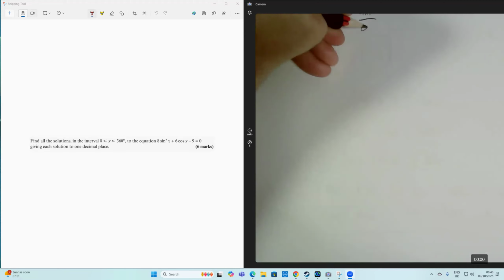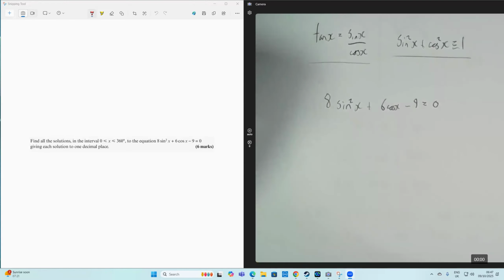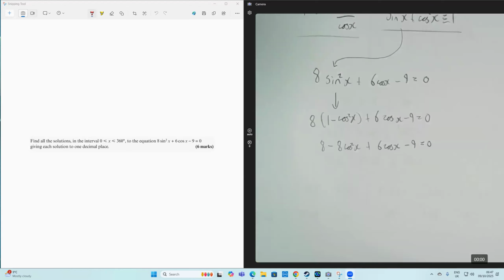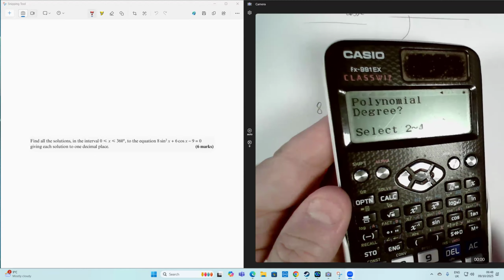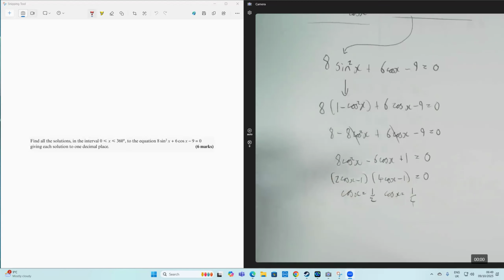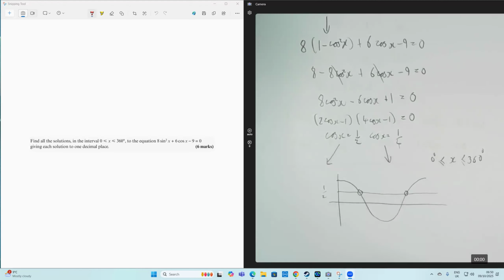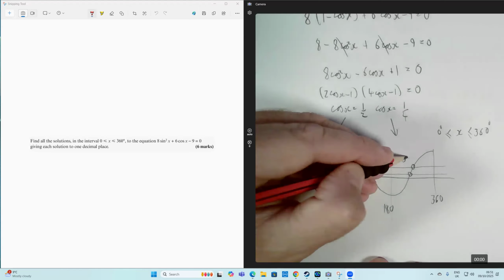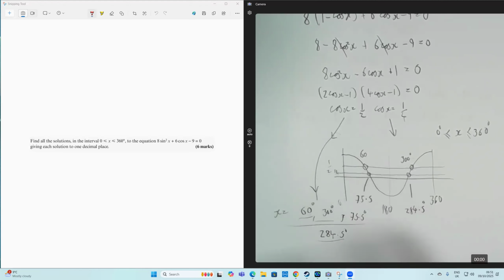Trigonometry Tricks You Need To Know!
📞 𝗕𝗼𝗼𝗸 𝗮 𝗳𝗿𝗲𝗲 𝗰𝗼𝗻𝘀𝘂𝗹𝘁𝗮𝘁𝗶𝗼𝗻 In this video, Lee Guffick — former Head of Mathematics and A-Level Examiner — shows you how to solve trigonometric equations using key Year 12 identities, including

sin²x + cos²x = 1

These two fundamental identities appear throughout A-Level Maths and Further Maths, and mastering them early will make later topics like radians, double-angle identities, and trig modelling so much easier.

Lee demonstrates how to use these identities to simplify and solve a typical A-Level exam-style question:
👉 8 sin²x + 6 cos x – 9 = 0

You’ll see how to convert everything into one variable, form a quadratic in cos x, use your calculator to find solutions, and even apply a reverse-engineering trick to factorise efficiently under exam conditions.

⏱️ TIMESTAMPS:
00:00 Introduction – why trig identities matter
00:35 The two essential Year 12 trigonometric identities
01:10 Simplifying mixed sin² and cos² equations
02:30 Converting to a quadratic in cos x
03:15 Using a calculator to find and check solutions
04:10 Reverse-engineering brackets for full marks
04:40 Finding all solutions between 0° and 360°
05:30 Common symmetry errors and how to avoid them
06:10 Next steps – applying identities to harder trig problems

✏️ TOPICS COVERED:

Trig identities for A-Level Maths (sin²x + cos²x = 1)

Simplifying and solving mixed trig equations

Factorising quadratic trig equations

Understanding cosine symmetry (360 – x rule)

Key exam methods for full marks

💯 EXAM TIPS:

Always check if you can rewrite one trig function in terms of another.

For cosine, the second solution is always 360 – x.

Use your calculator to verify, then reverse engineer your brackets for factorisation marks.

Round to one decimal place unless told otherwise.

📚 ABOUT GUFFICK TUITION:
Lee Guffick is a premium online Maths tutor, former Head of Mathematics, and A-Level Examiner helping ambitious students achieve A/A grades* and gain places at Oxford, Cambridge, and Ivy League universities.